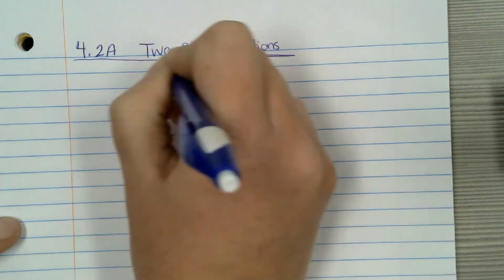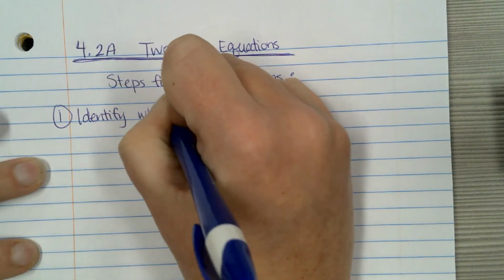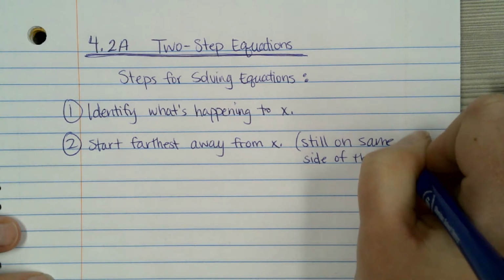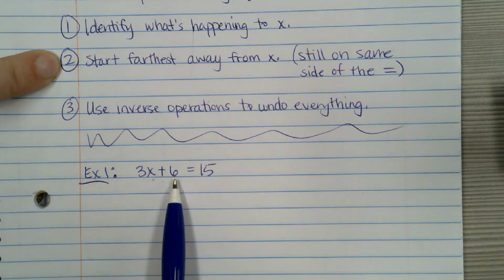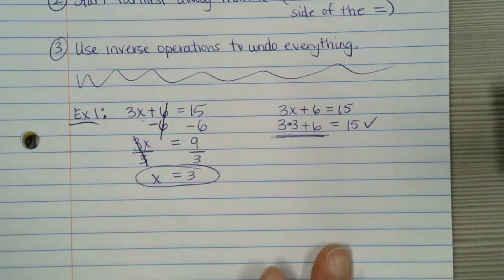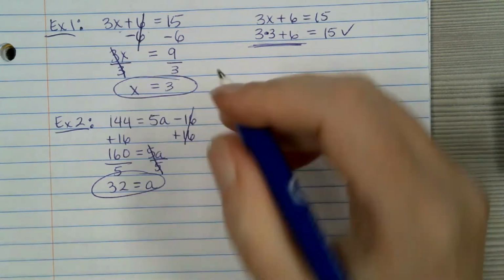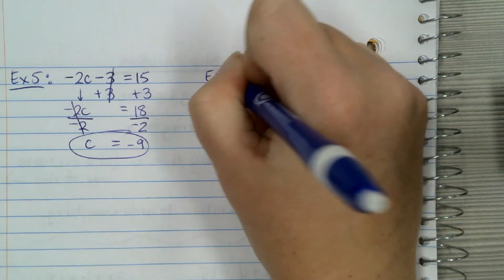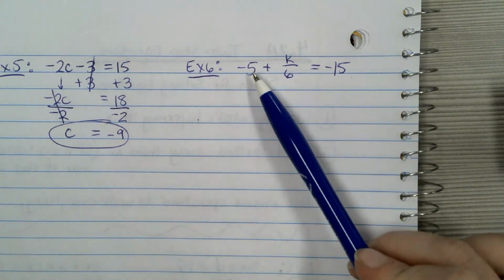4.2A Two Step Equations (part 1)